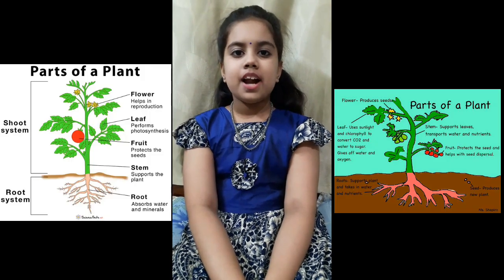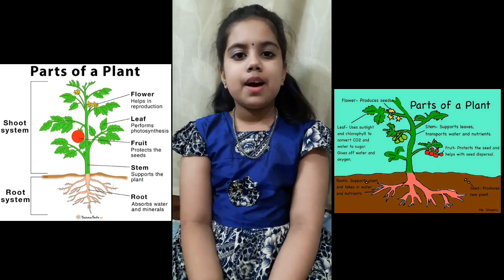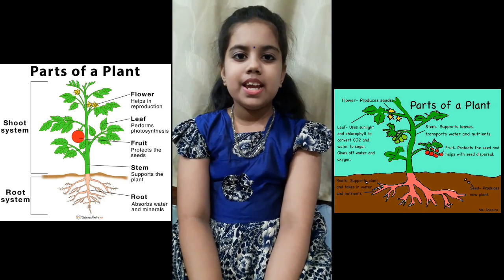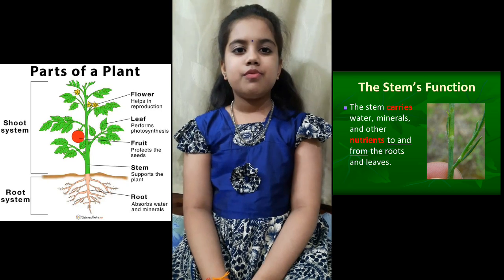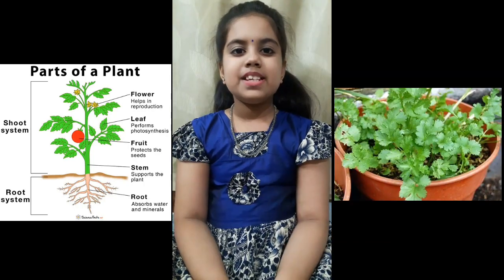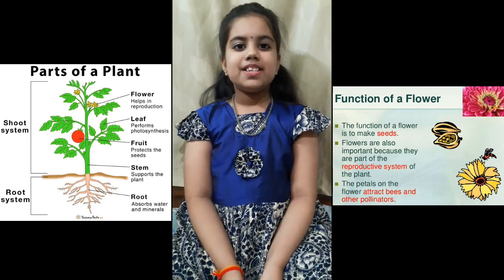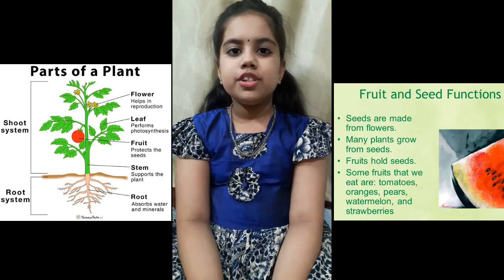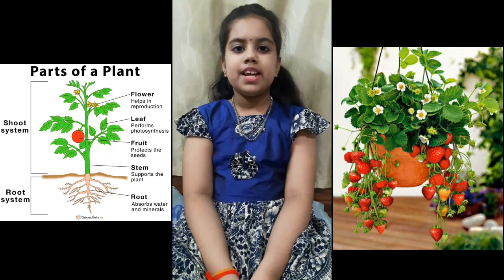Parts of a Plant and their Functions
A plant is made up of several parts, each with a specific role that helps the plant grow, reproduce, and survive. These parts can be broadly divided into two main systems:

Root System – underground part

Shoot System – above-ground part

1. Roots
Function:

Anchor the plant in the soil.

Absorb water and minerals from the soil.

Store food in some plants (like carrots and beets).

Transport nutrients to the stem.

2. Stem
Function:

Supports the plant and holds it upright.

Transports water, minerals, and food between the roots and leaves.

Stores food in some plants (like sugarcane and potato).

May also help in photosynthesis in some green stems.

3. Leaves
Function:

Main site of photosynthesis (making food using sunlight, carbon dioxide, and water).

Exchange of gases through tiny pores called stomata.

Some leaves also help in transpiration (loss of water as vapor), which cools the plant and pulls water upward.

4. Flowers
Function:

Responsible for reproduction.

Contain male (stamen) and female (carpel) reproductive organs.

Attract insects and animals for pollination with their color and scent.

5. Fruits
Function:

Protect the developing seeds.

Help in the dispersal of seeds through animals, wind, or water.

6. Seeds
Function:

Contain the embryo of a new plant.

Store food for the growing embryo.

Help in the reproduction and growth of a new plant.